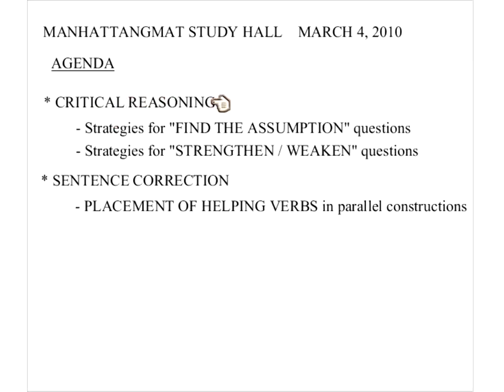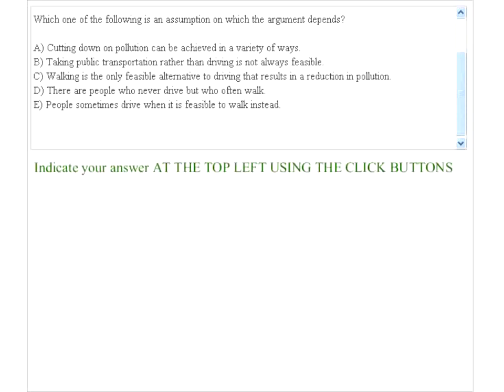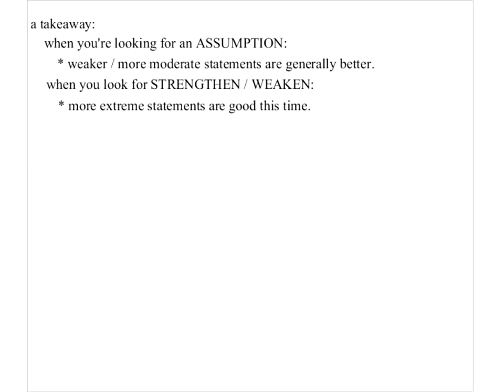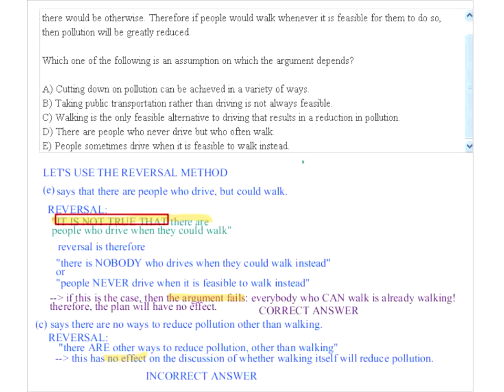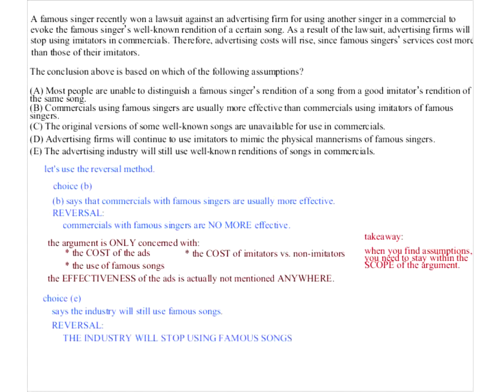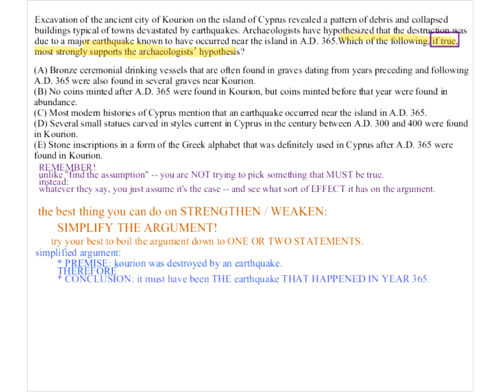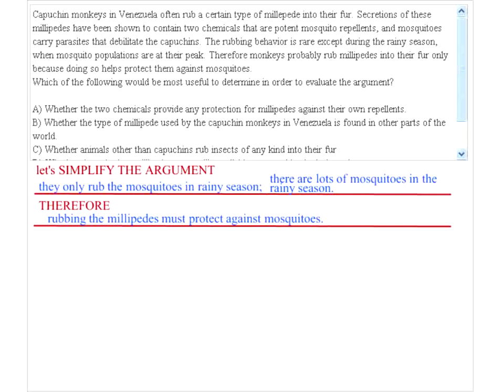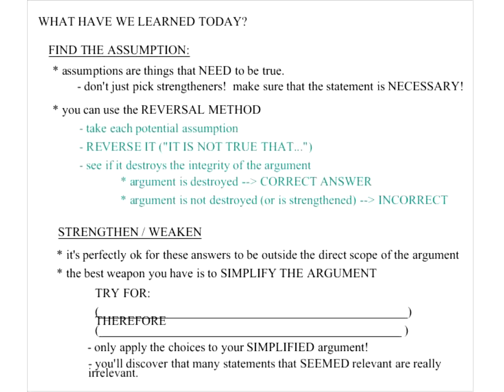Part 1 Critical Reasoning Assumption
5 Tips For GMAT Critical Reasoning Preparation